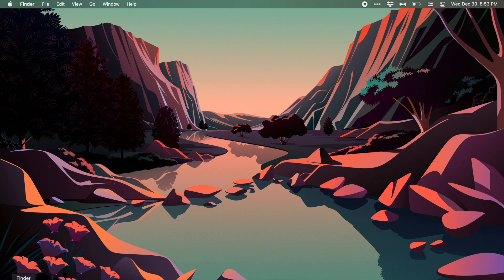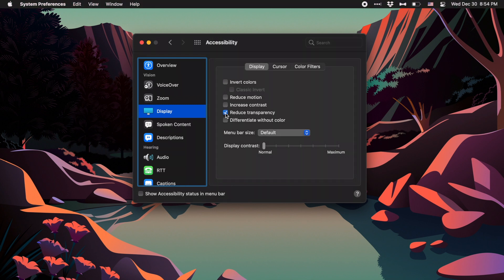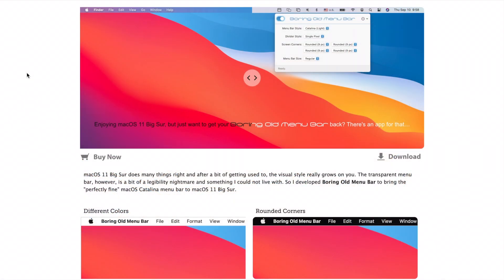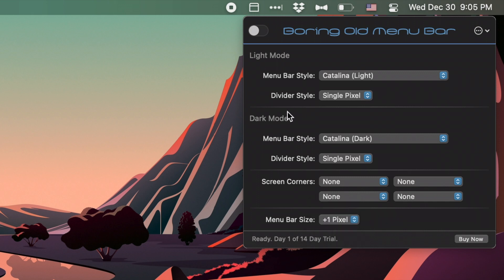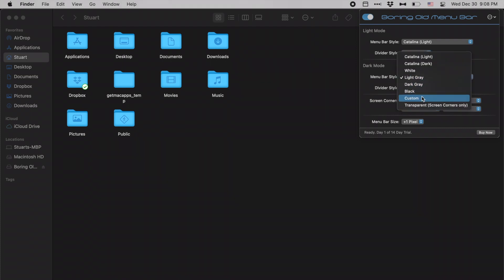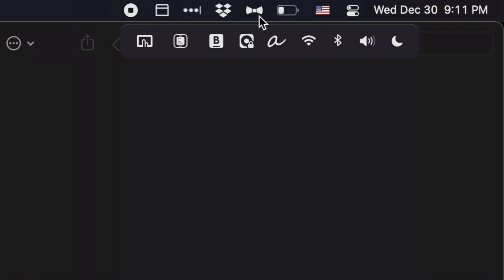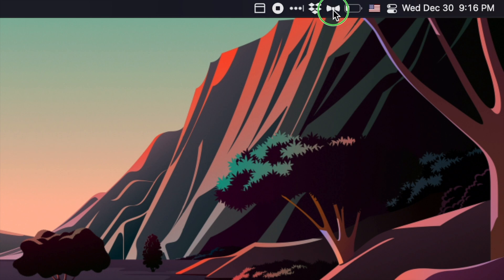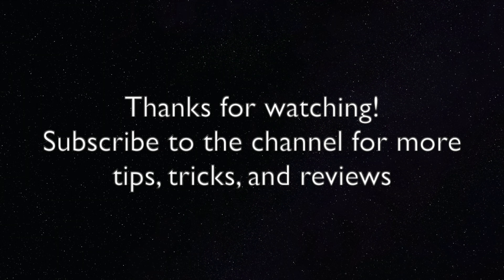How to Improve the Mac's Menubar (with or without other apps)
Big Sur's Menubar is a bit divisive between the transparency, the smaller size, and the spaced out menubar icons.  Let's help get make it a little more like it used to be.

00:00 - Intro
00:55 - Built-in methods
01:59 - Boring Old Menubar App
04:25 - Bartender